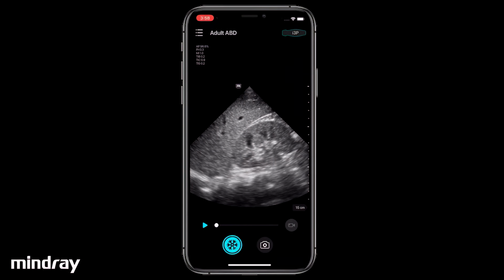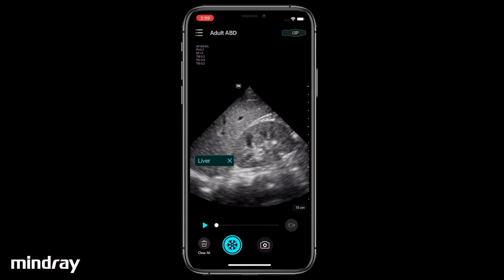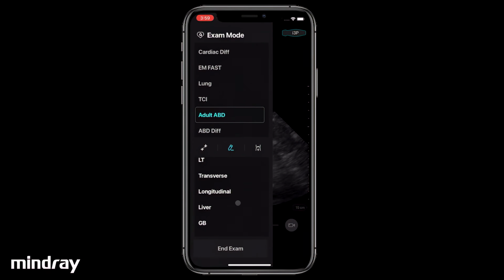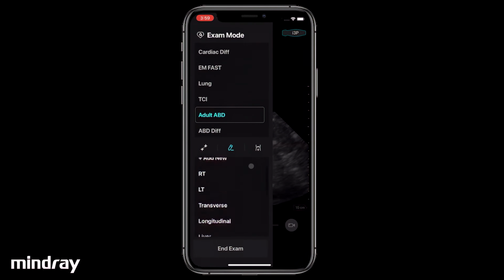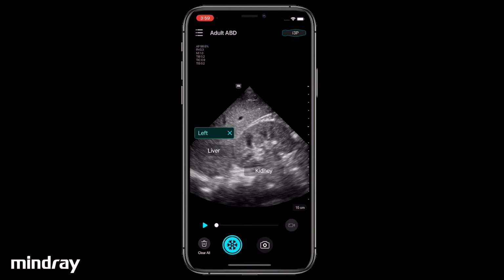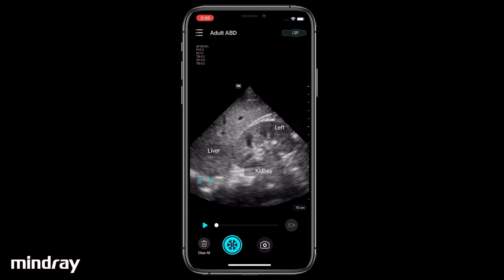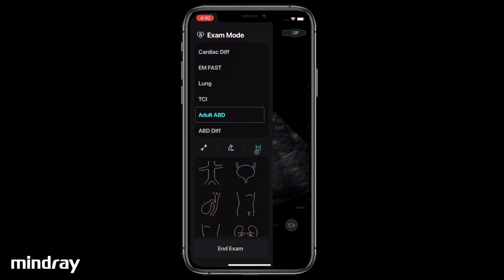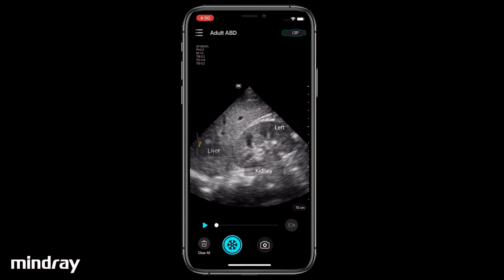Mindray TE Air Tutorial — Annotations & Body Marks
Adding text annotations and body marks to images on the Mindray TE Air. Shows preset and free-text labels, placing the probe-position indicator on body marker diagrams, and why consistent labeling matters for documentation, billing, and image review.